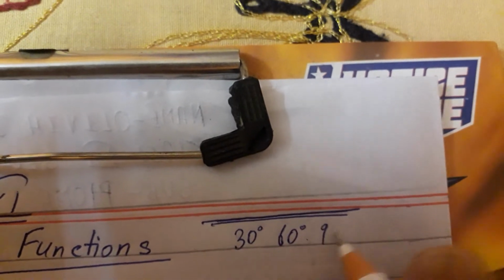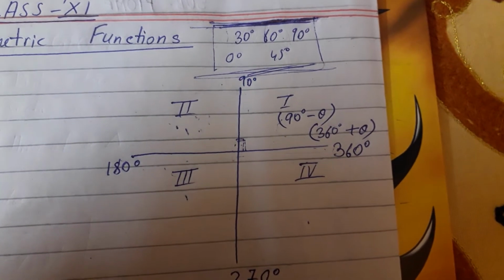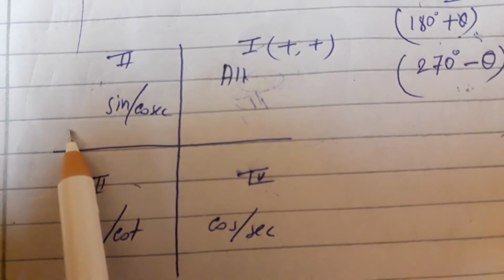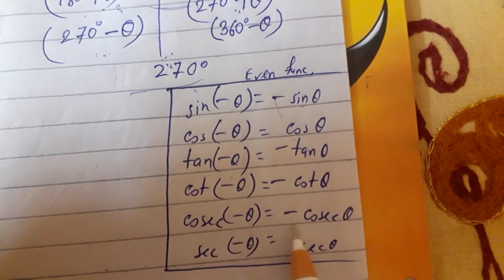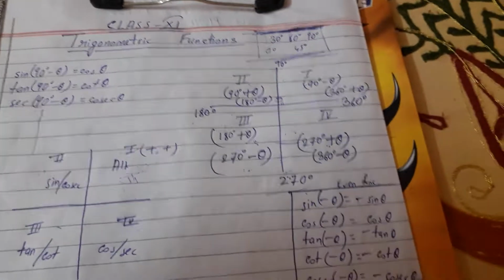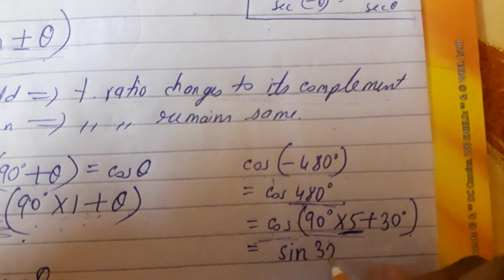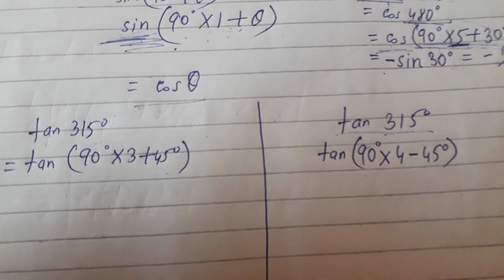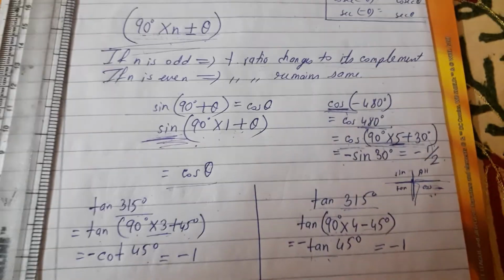TRIGONOMETRIC FUNCTIONS INTRODUCTION CLASS XI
Hello students. ...
this is the first video  regarding class 11...so let's start an interesting chapter::TRIGONOMETRIC FUNCTIONS

PLZ go through this video twice or thrice so that u can easily understand the concept. ...after that U can find easily any value in your own way..

If u get any doubt then plz write in the comment section

ENJOY THE  MATH CLASS